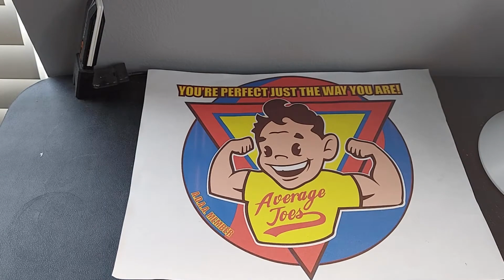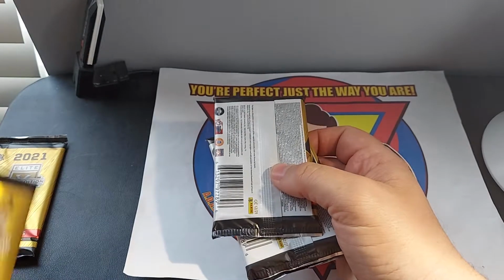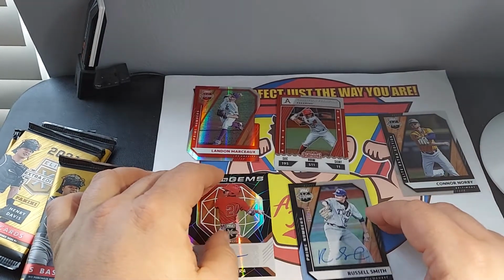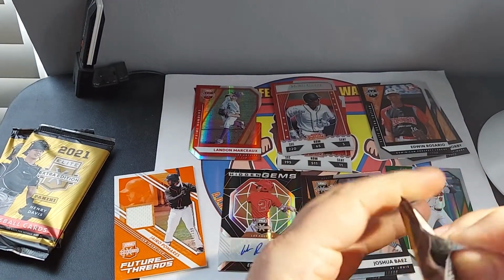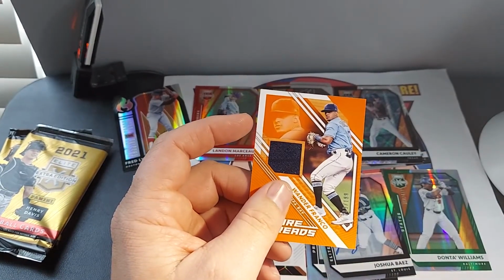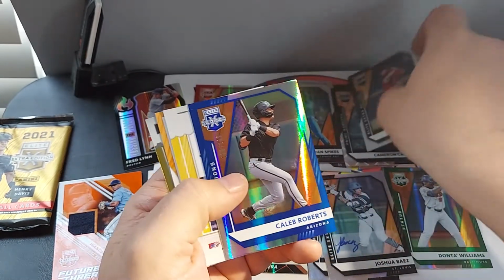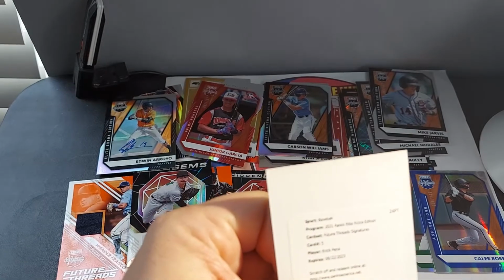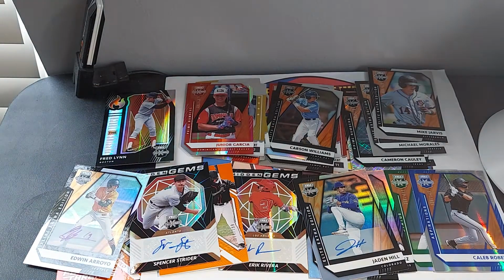2021 Elite Extra Edition Baseball Card Hobby Box. Lots of Hits!